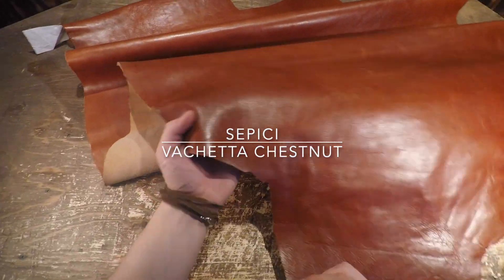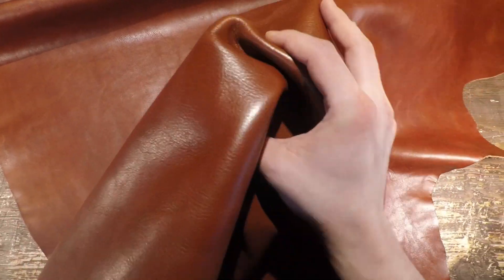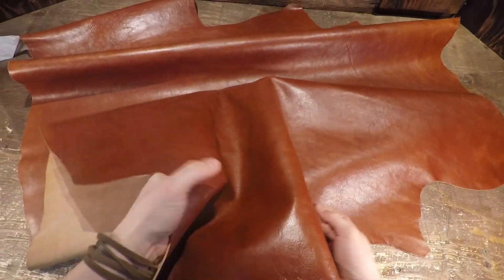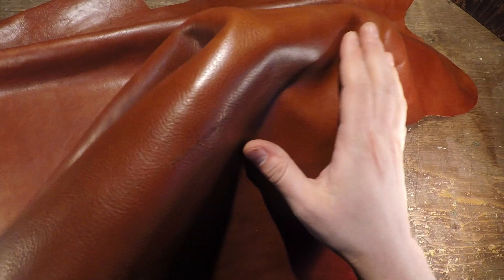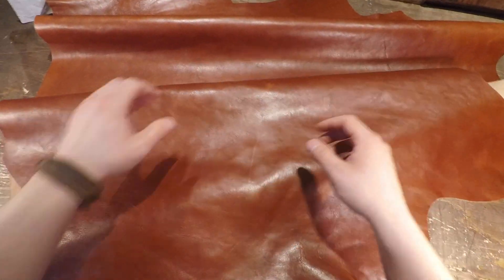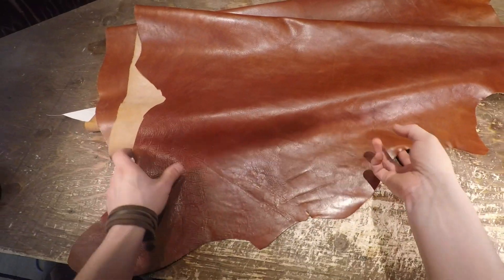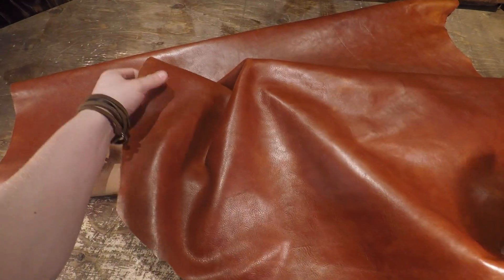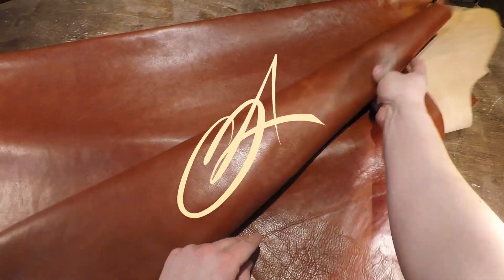Sepici Vachetta - Chestnut 4-6oz